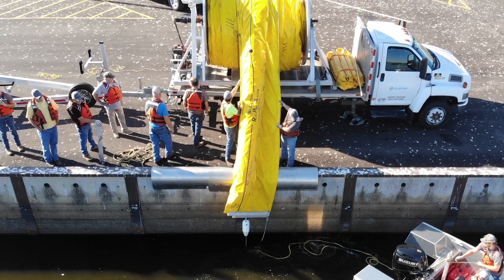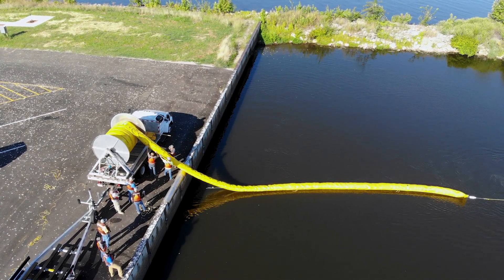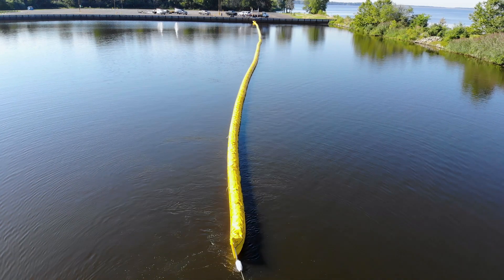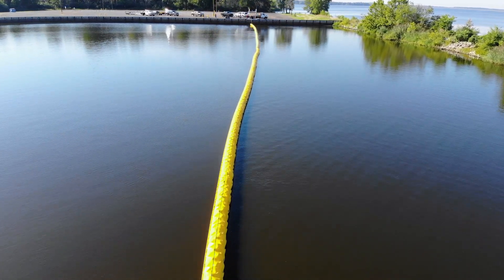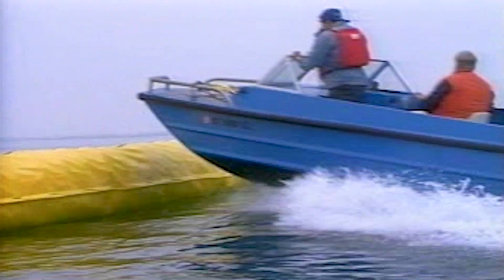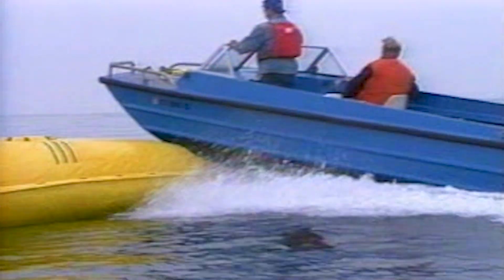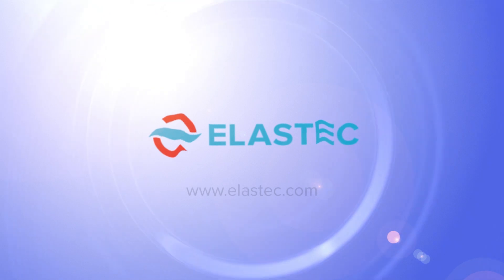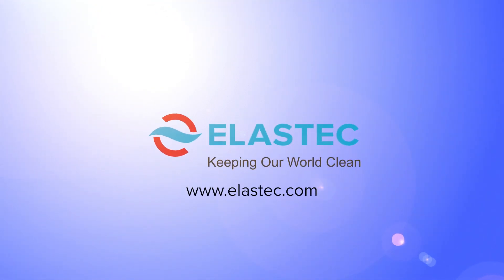Elastec ReelPak Auto-Inflating Containment Boom System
ReelPak is a auto-inflating containment boom that can be easily and quickly deployed and retrieved. With an integrated coil structure and compartmented float sections, the boom will stay inflated and buoyant even if a fabric tear or light damage occurs.

Available in 125 ft / 38 m sections and multiple sizes, ReelPak is suitable for most oil spill response scenarios, including offshore, nearshore, inland, and sheltered waterways.